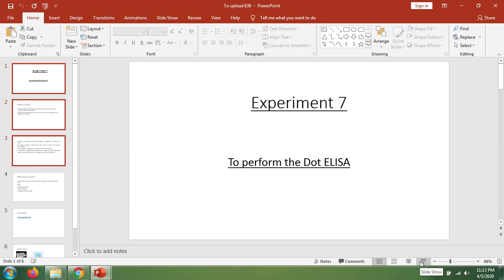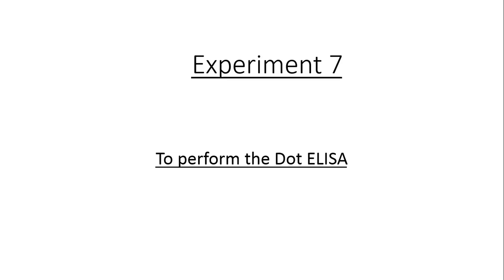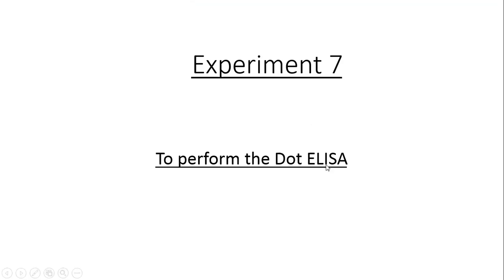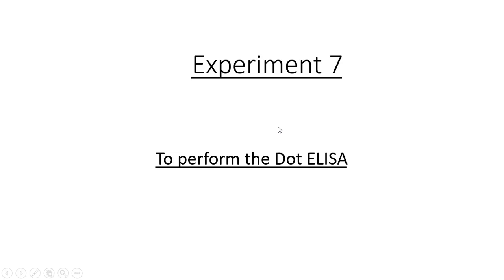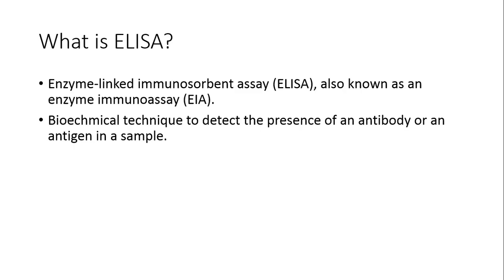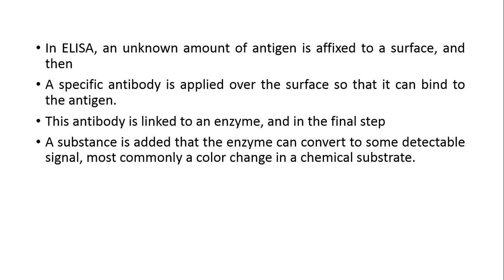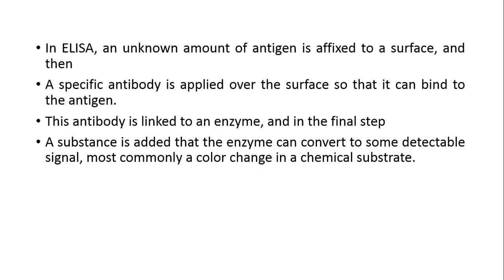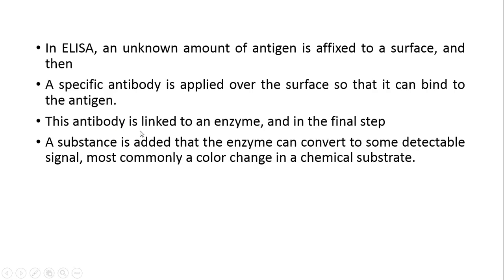ELISA part 1